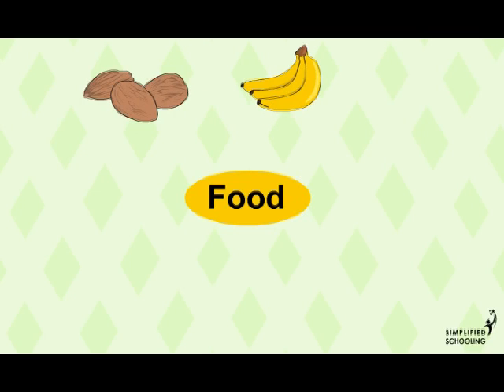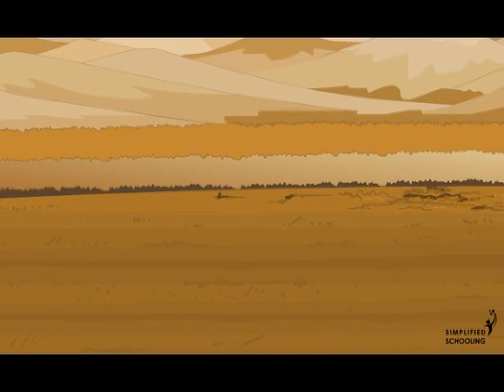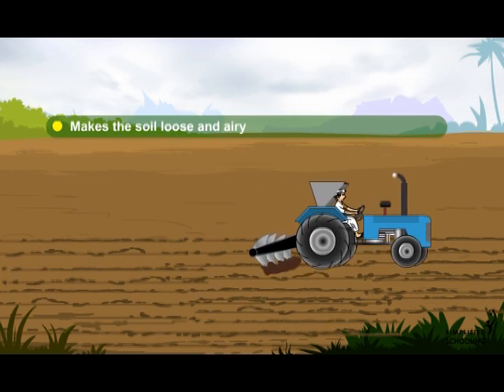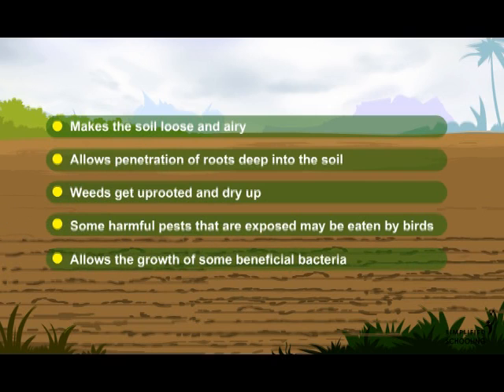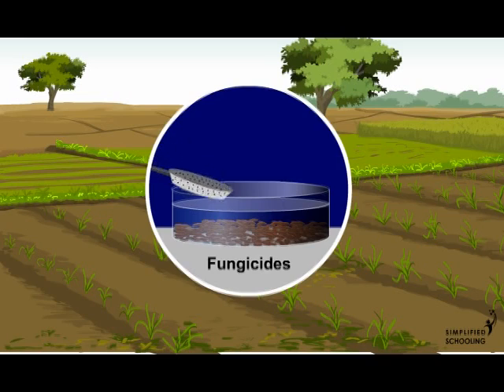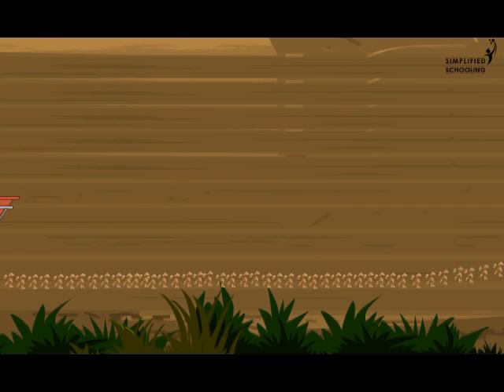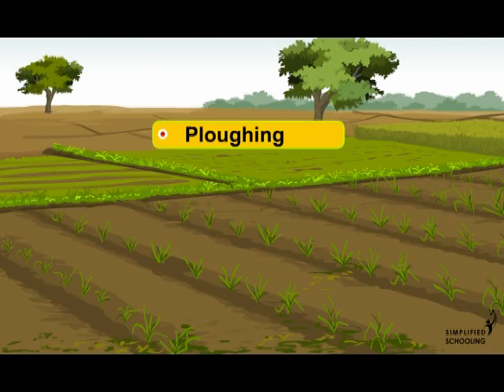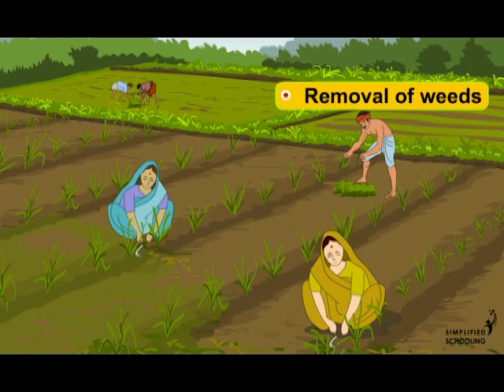Necrt book class 8